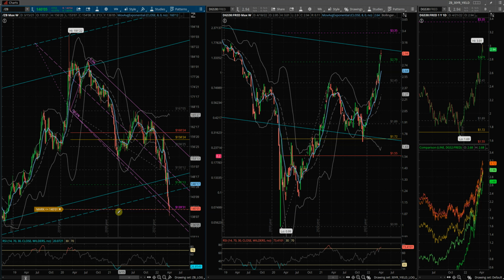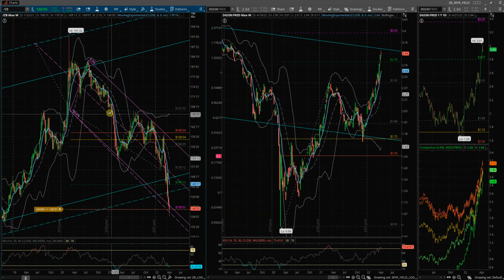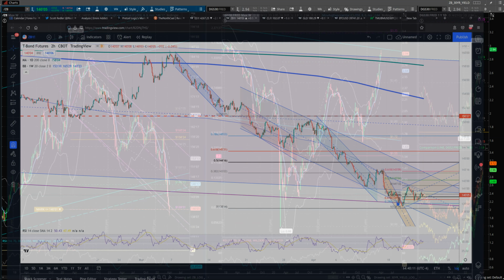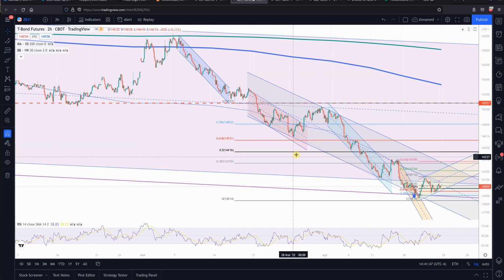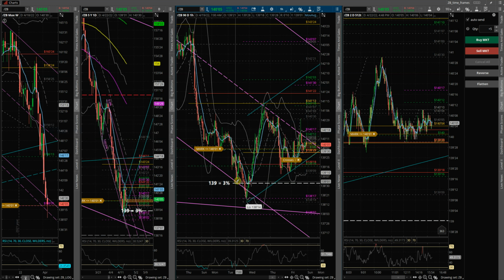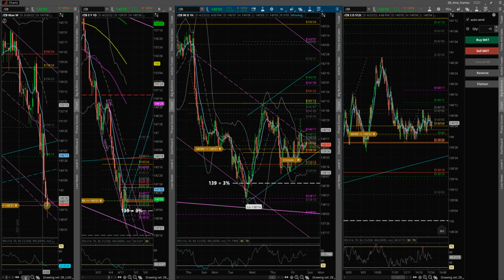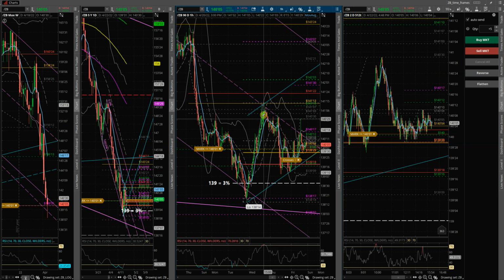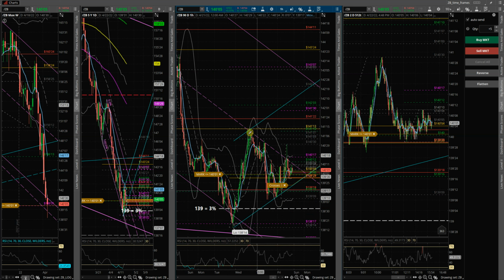ZB analysis - 4th wave heading into FOMC?